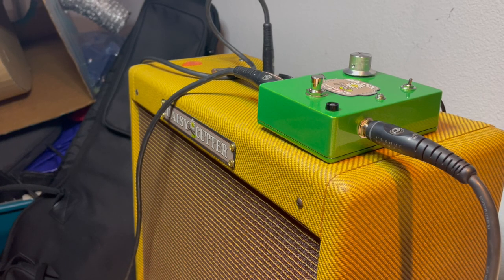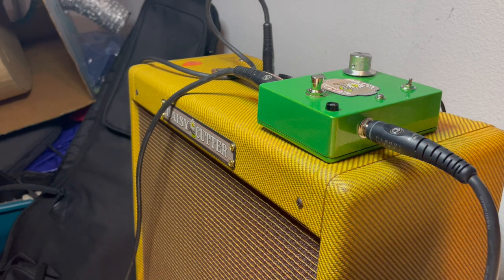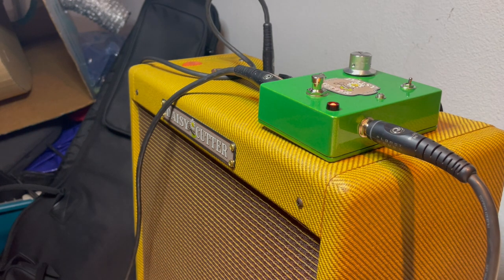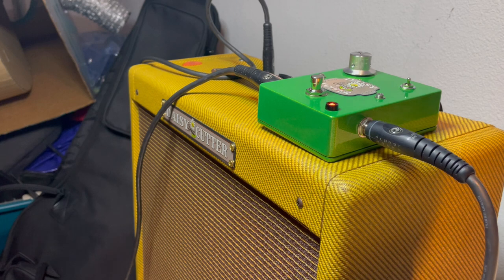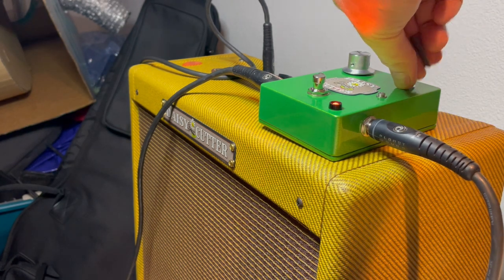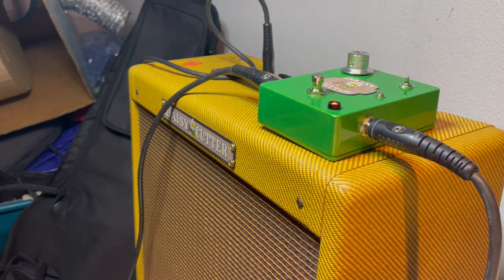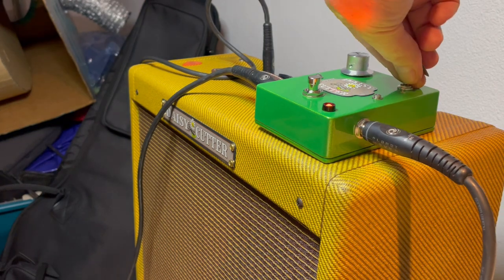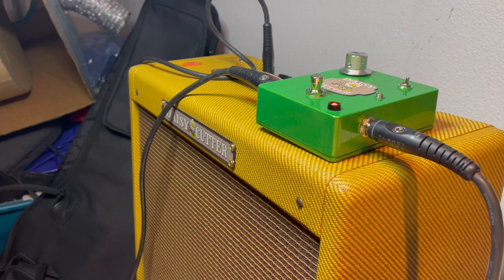Rangemaster style boost pedal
Short demo of Daisy Cutter Effects Rangemaster style boost pedal